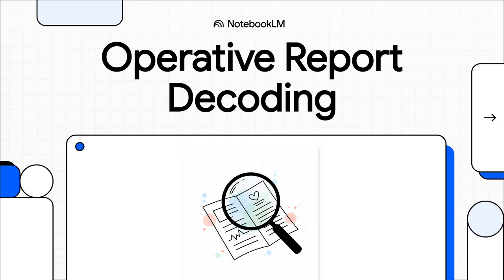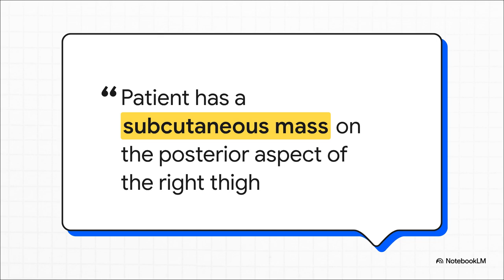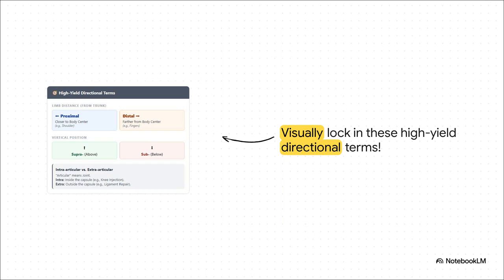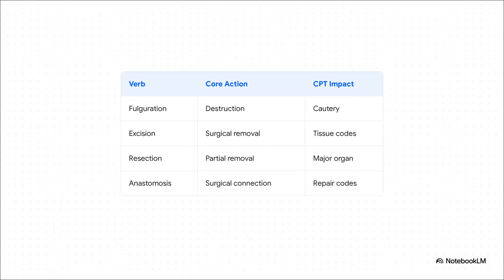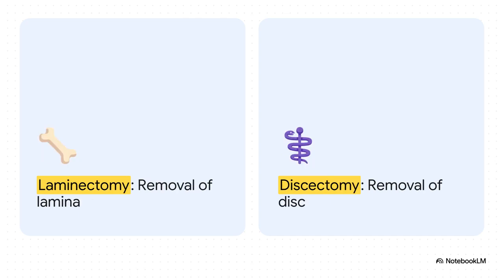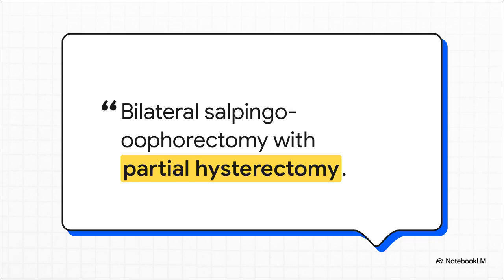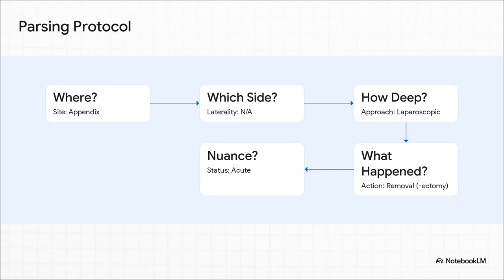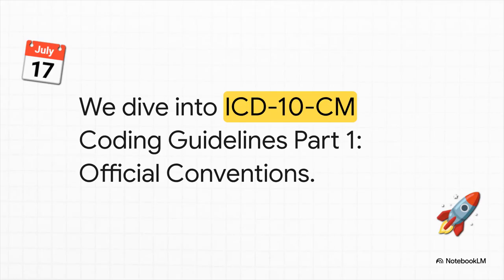CPC Exam Prep Series PART 69 CPC Exam Practice Operative Report Decoding